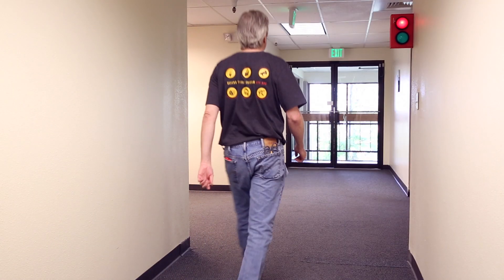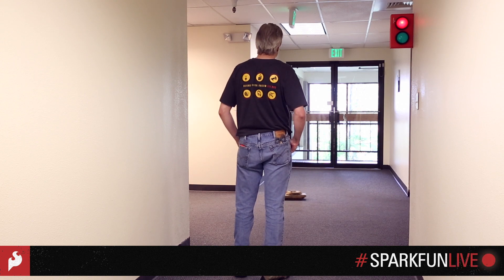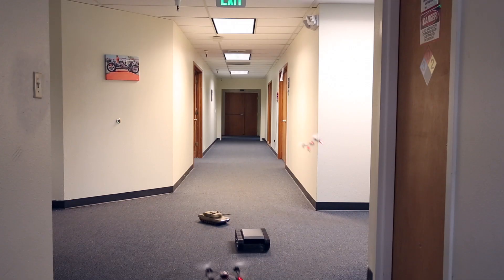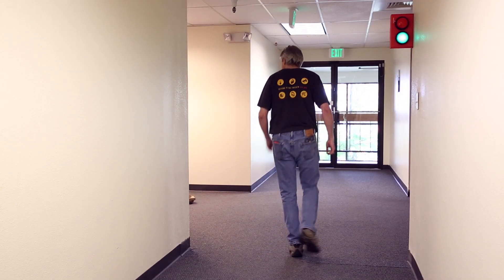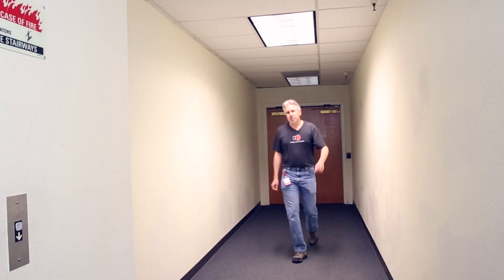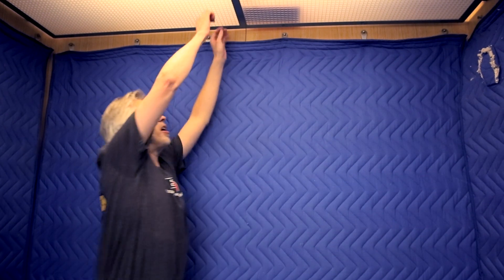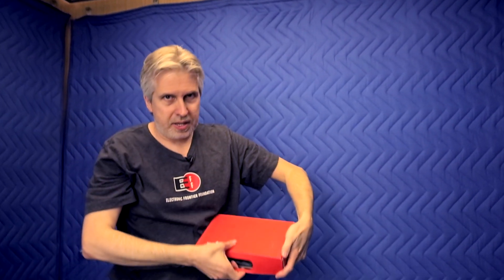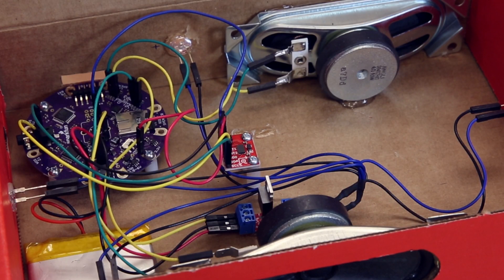SparkFun Live Promo: Elevator TARDIS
We're all about the fun at SparkFun, and our elevator is no exception. We wanted to play Doctor Who's famous TARDIS noise as you traveled from floor to floor, but didn't want to hack into the elevator itself (that would be bad). But we found that an accelerometer can be used to sense the motion of the elevator, triggering a LilyPad MP3 Player to bring on the lights and noise.

on Tuesday 5/27 at 3PM mountain time (2PM pacific, 5PM eastern) and we'll show you how to build one yourself. (The video will also be available afterward). The wish list of parts for the project can be found (Note that you'll want to find one or two speakers as well, the larger the better).